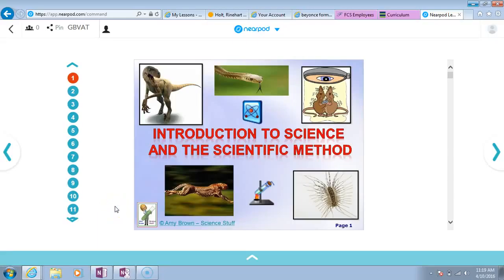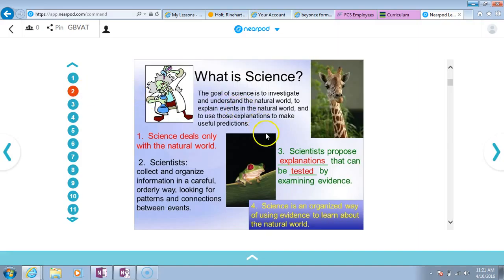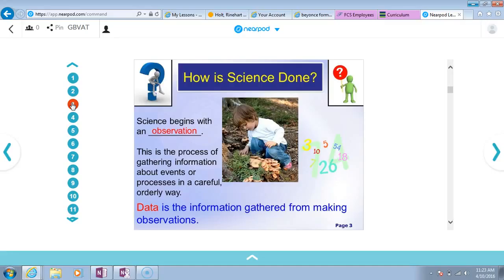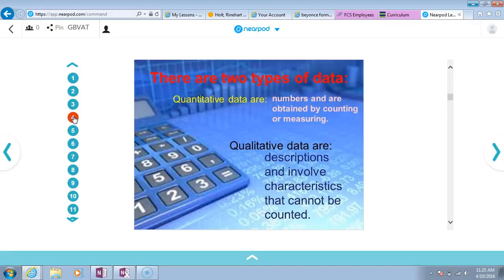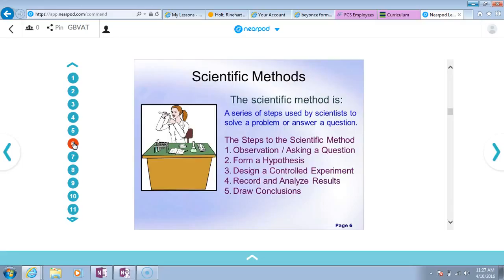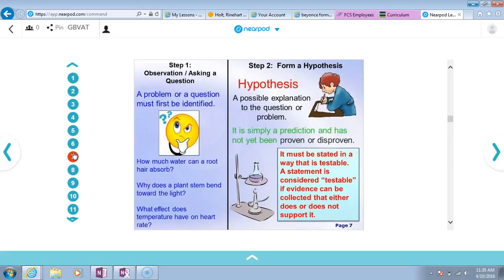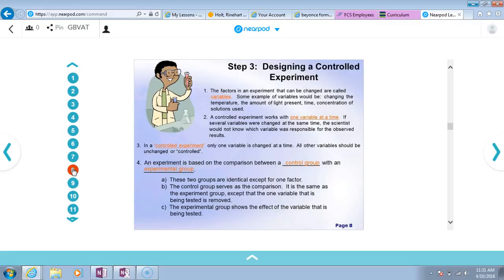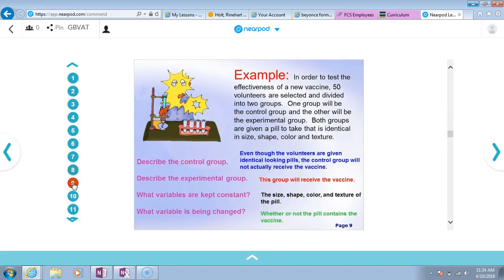Scientific Method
Description